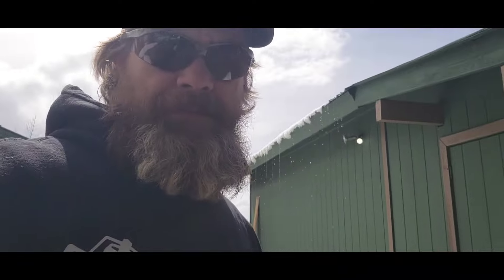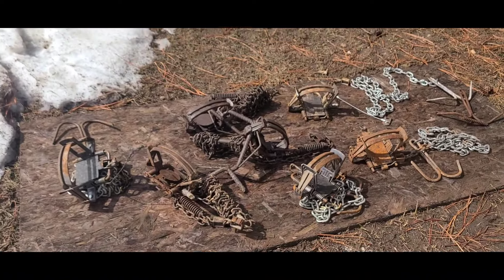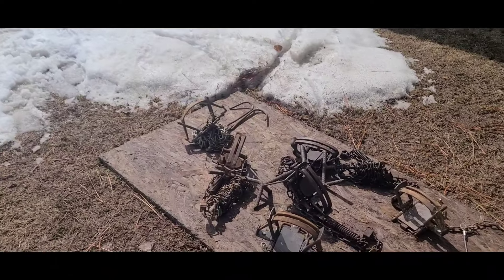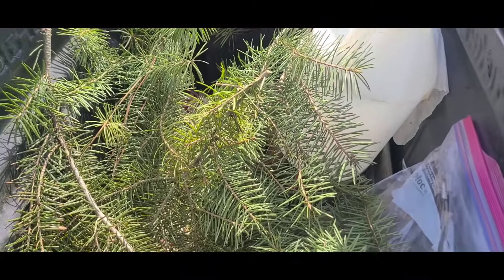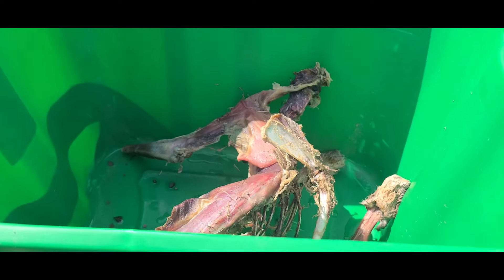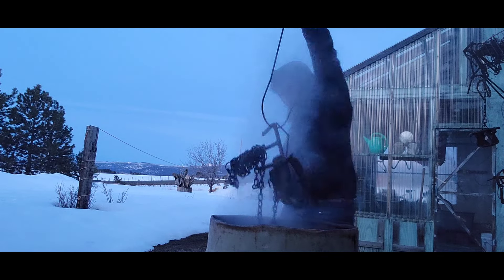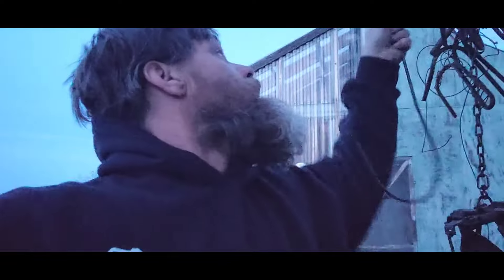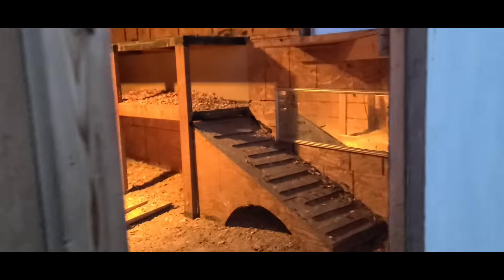wolf update ,getting more traps ready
Valley county trappers of idaho